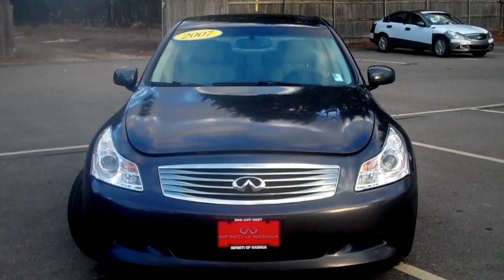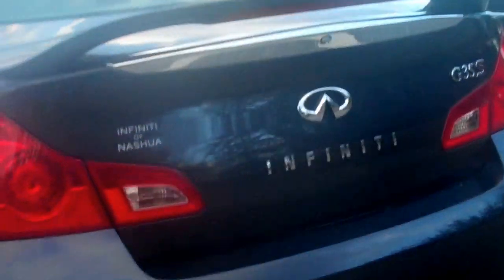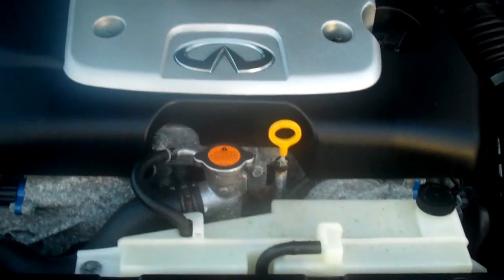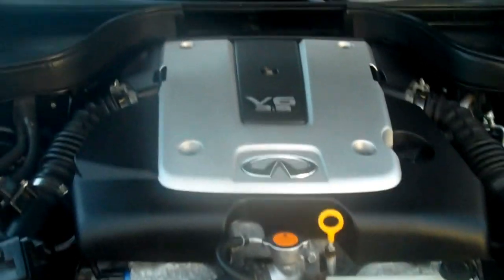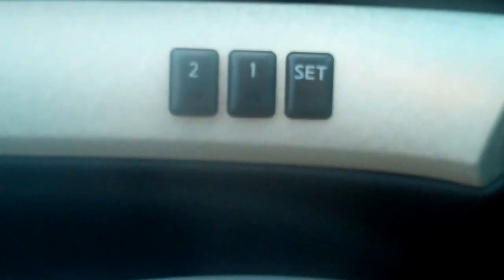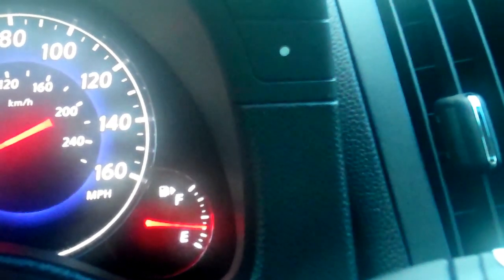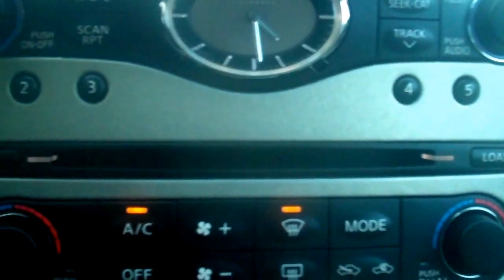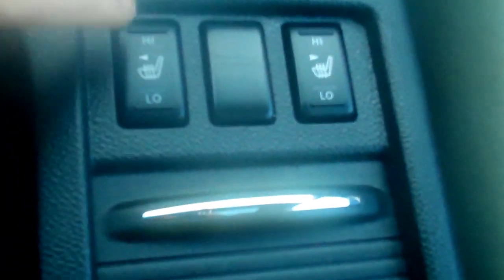2007 Infiniti G35 Sport 6-Speed Manual w/106,264 Miles From Infiniti of Nashua P2252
Infiniti of Nashua Certified!! Serviced here since 10,000 miles. No accidents and Carfax Certified. Loaded with heated leather seats, sport package, moonroof, 4 wheel active steering and more. 6 speed manual transmission G35's are hard to find, and even harder to find in this condition. Comes with winter wheel and tire package. Priced almost $4000 below retail, this is the sport sedan you have been searching for. We offer low interest rates and great finance terms, as well as discounts on ALL extended service plans! With Infiniti of Nashua, you get more than a great vehicle. You get a dealership partner that always puts you first! Call for more details.